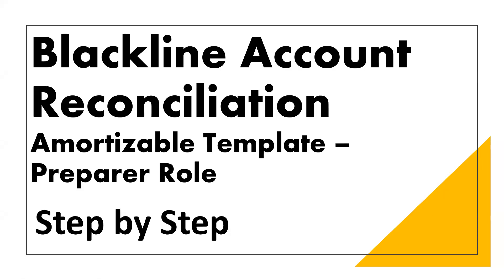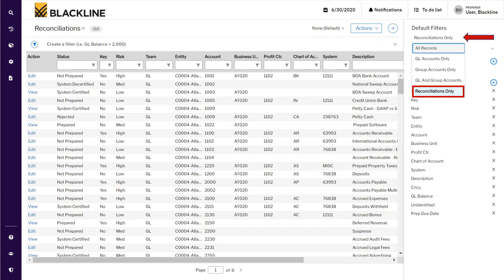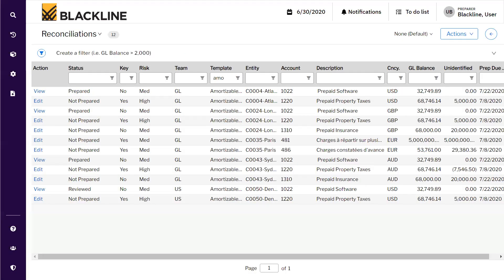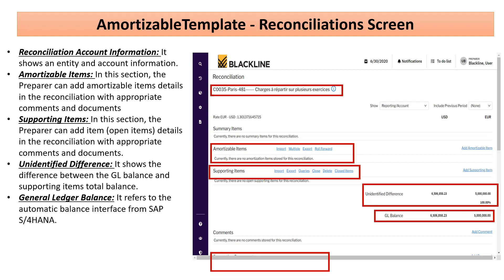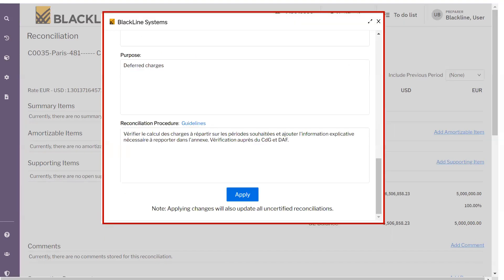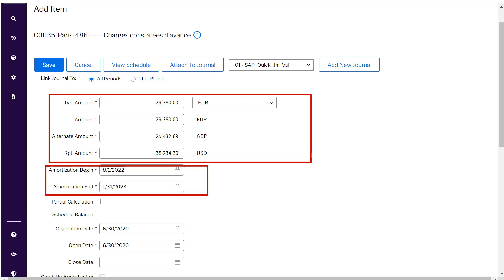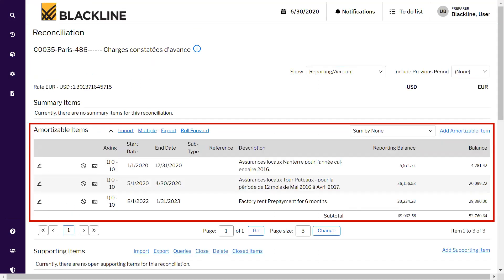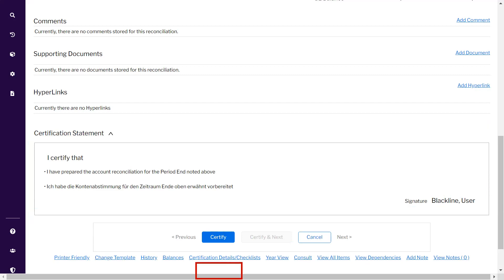Blackline| Amortization Template |Preparer| Step by Step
Blackline| Account Reconciliations| Amortization Template |Preparer| Step by Step

Blackline is cloud based software application
that helps companies to digitally transform Record-to-report processes and automate their key accounting processes.

PS: This is a video by my wife who is a Blackline Expert :)